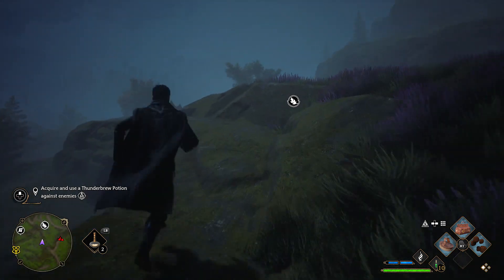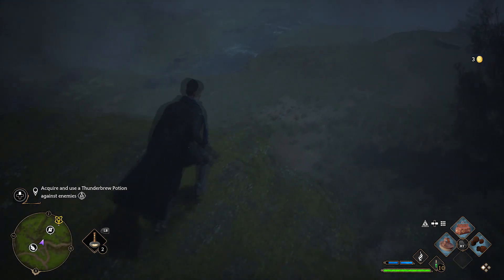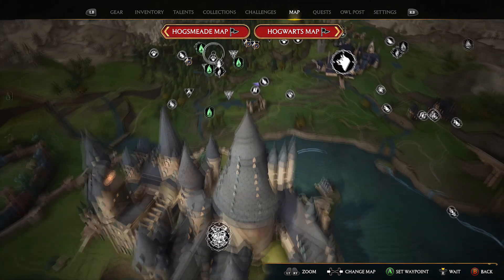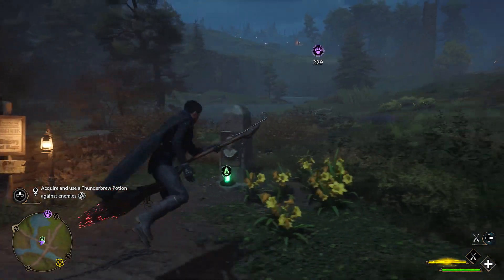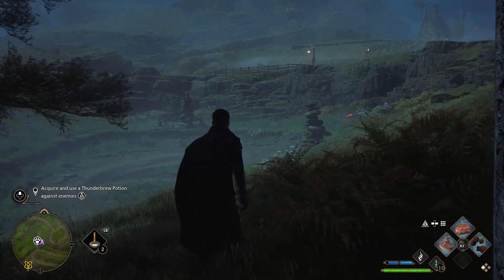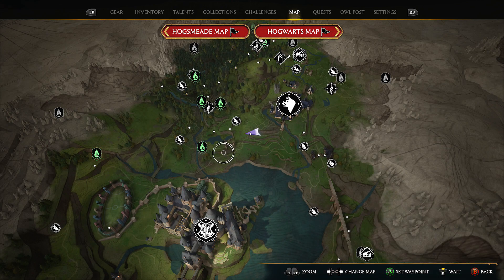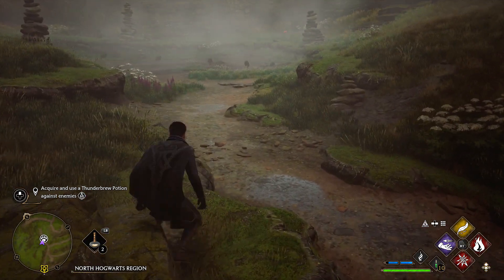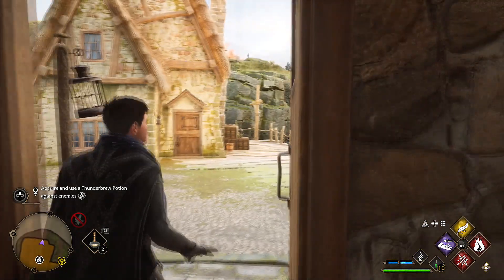Hogwarts legacy | Best Money Making Guide (NO GLITCHES) *Early/Mid Game*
the most effective money making guide out there so far. i was able to gather a full inventory in around the 4minutes mark. this also includes selling at the shop too so you should be making more than 35k hr.

If you did enjoy this video be sure to show the video as much love and support you possibly can, my goal is to hit 10k subs by the end of this year
or to atleast have a community going. It is unrealistic and impossible but dreaming is free. and so is subbing :D

jokes aside regardless of if you sub,like,dislike,share i hope you're doing well & wish you all the best :D